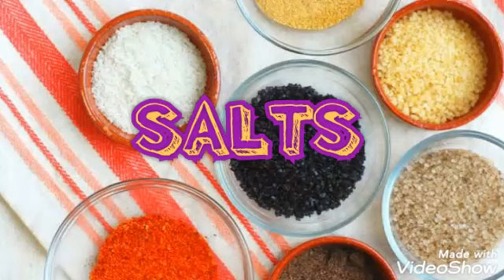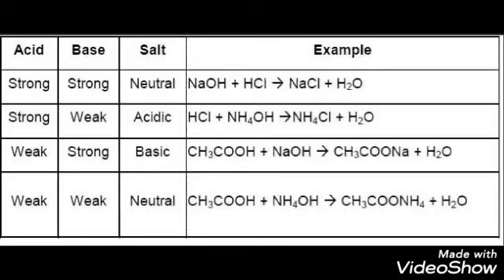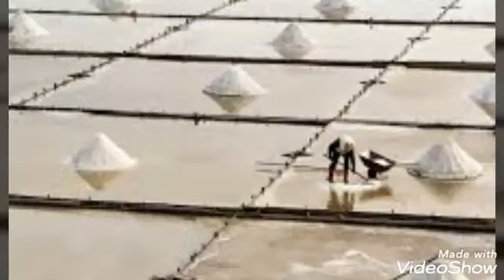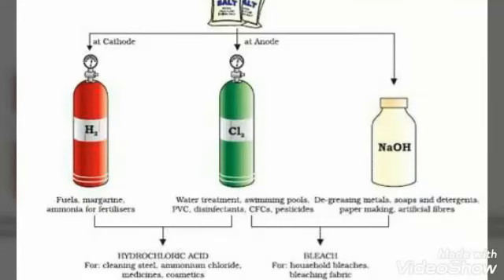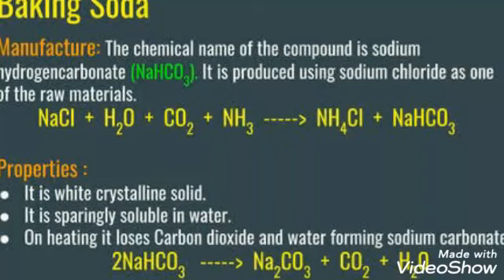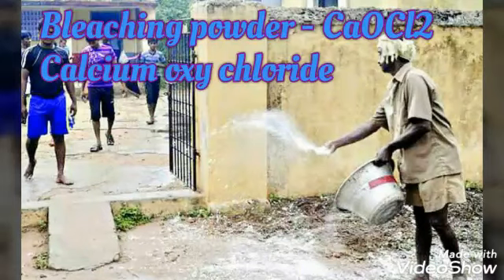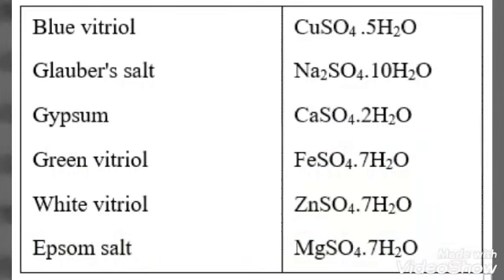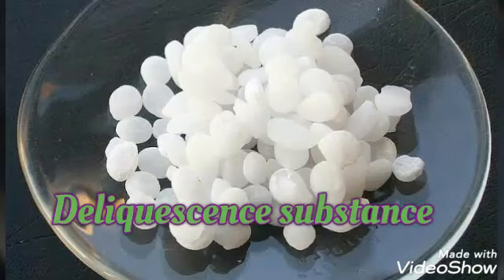Grade 10 - Acids , bases and salts